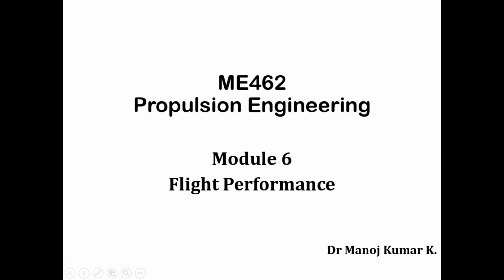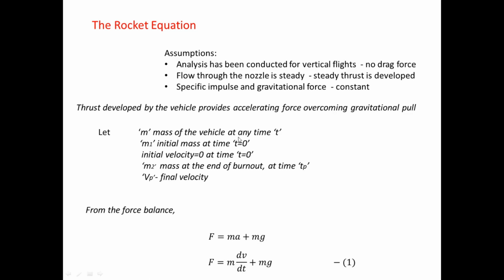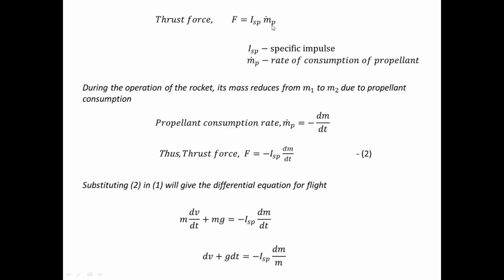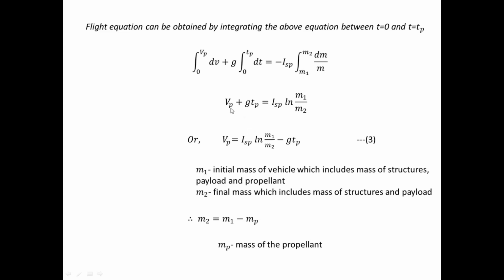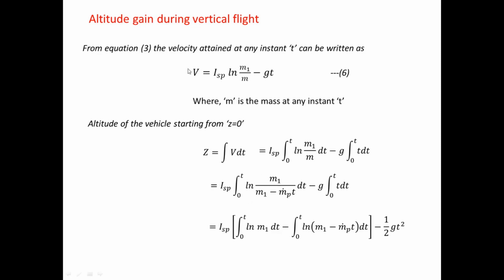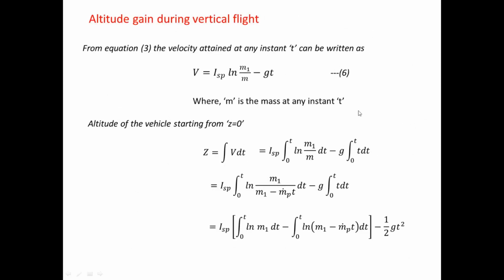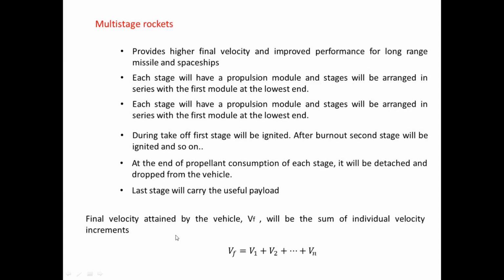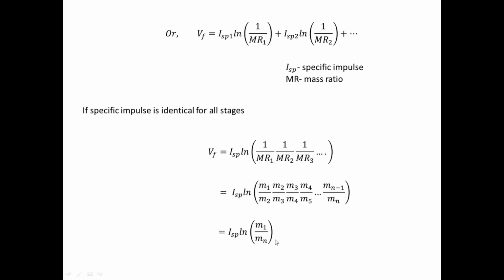Flight Performance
Lecture by Dr Manoj Kumar K.
Propulsion Engineering Module 6, S8ME, KTU